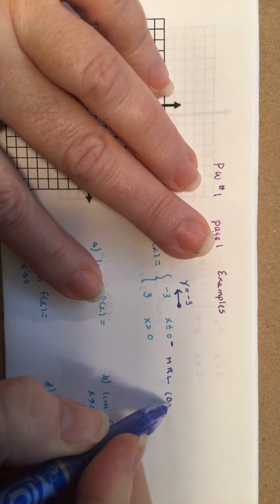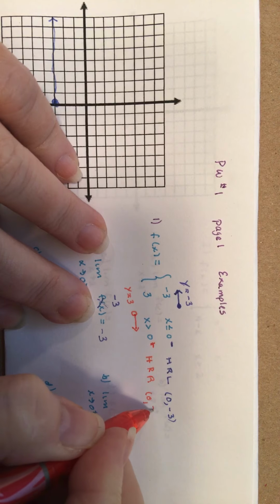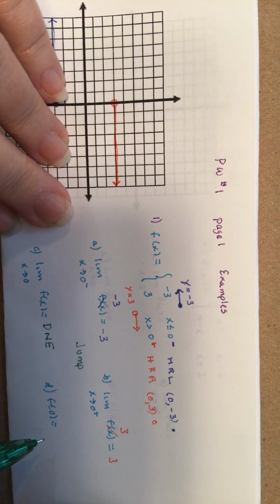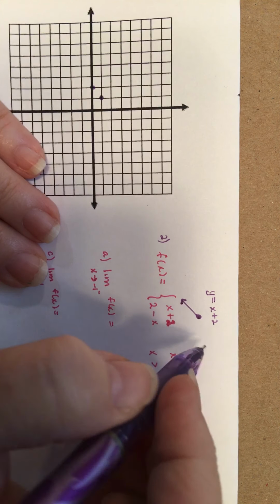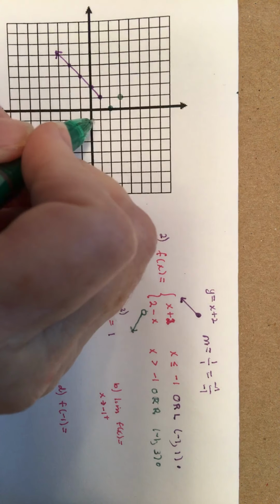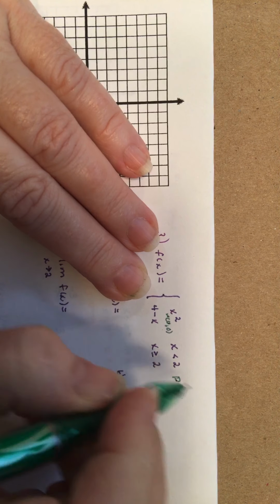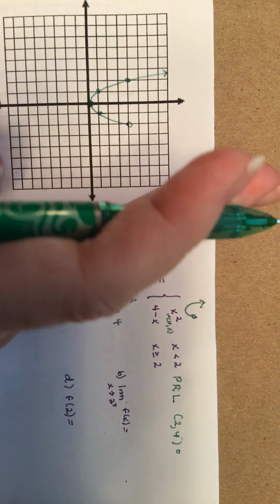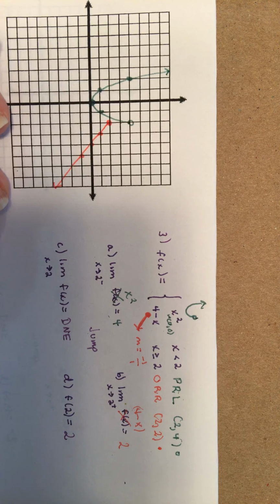PW#1 page 1:1-3